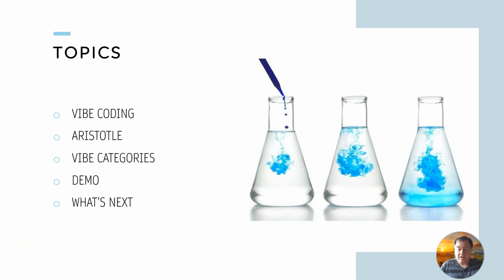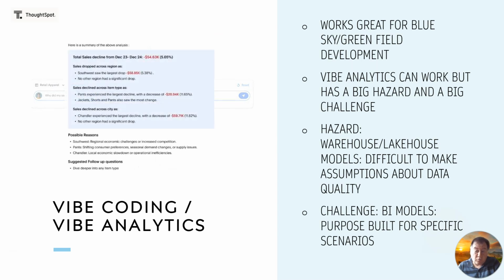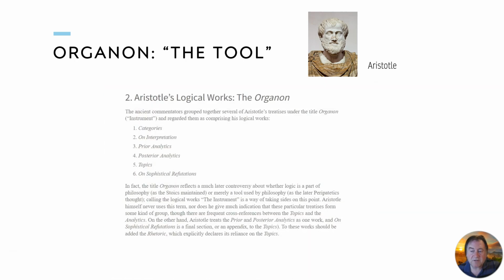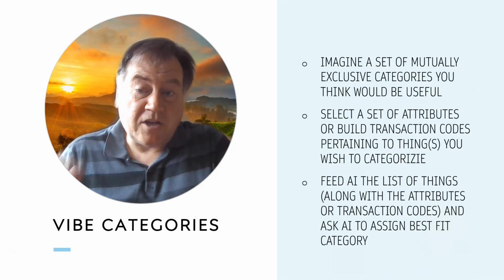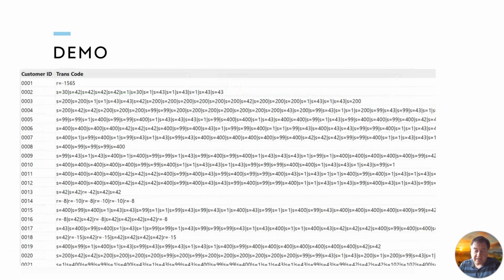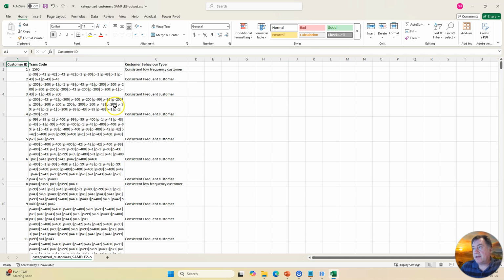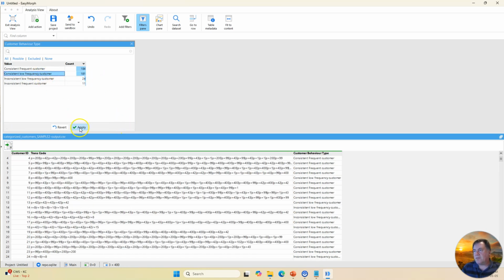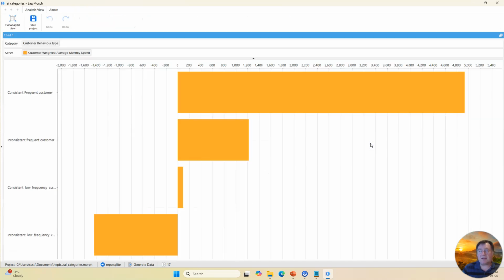AI Categorization Part 1 Vibe Categories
Neil follows on with a short demo showing how you can invent or "vibe" new categories to answer business questions.
In his demo, Neil invents/vibes a new "Customer Behaviour" category and then uses MS CoPilot (and EasyMorph) to assign customers to this new dimension/category.
Neil completes the demo by showing how the new "Customer Behaviour" category answers a key sales and marketing question.